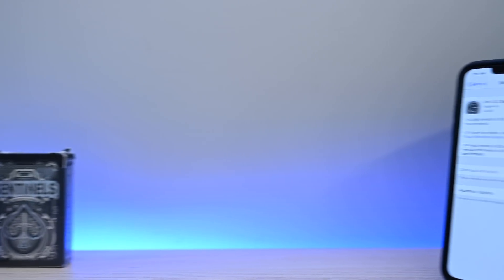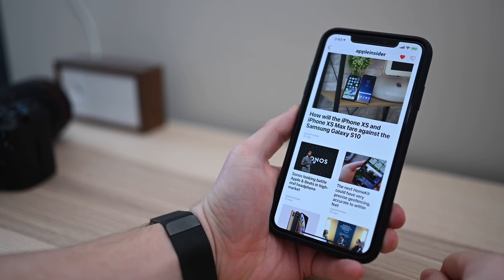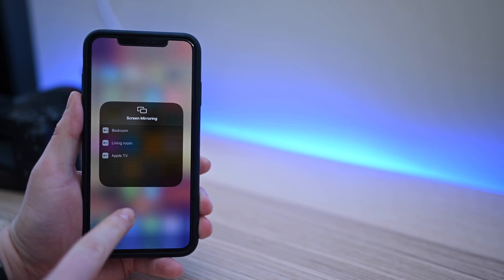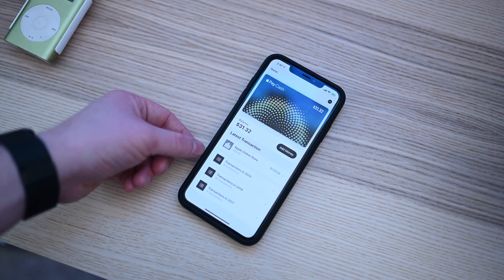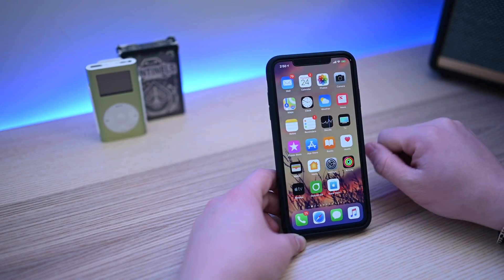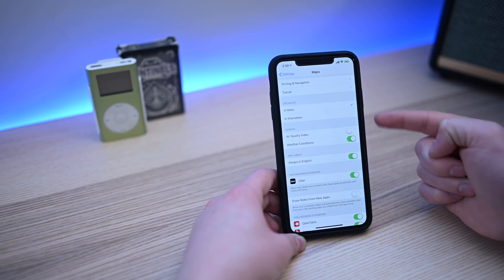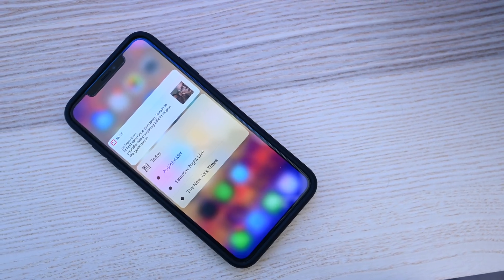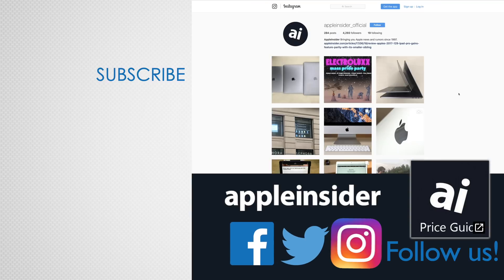Everything New in iOS 12.2 Beta 1: HomeKit TVs, News, Remote, & More!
There is a ton of new features coming in iOS 12.2. AppleInsider breaks down all the changes for you.